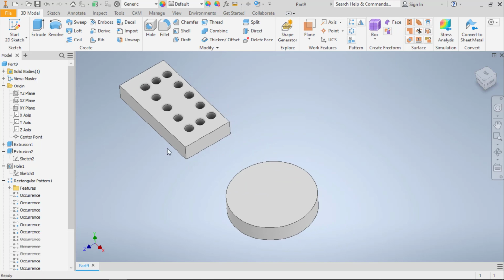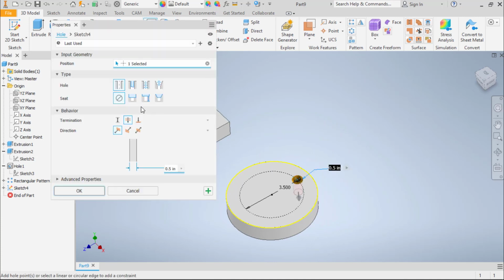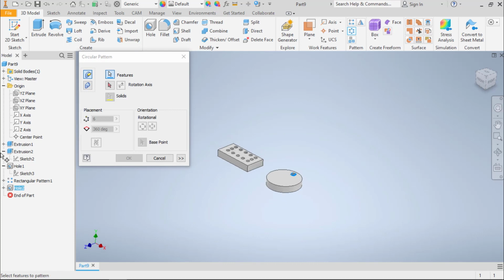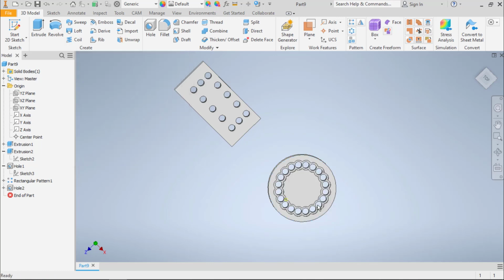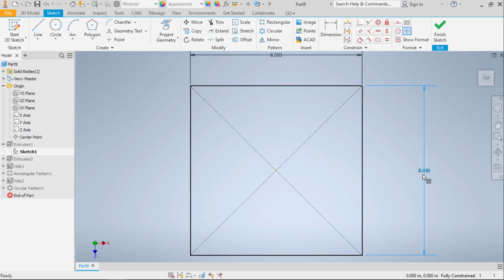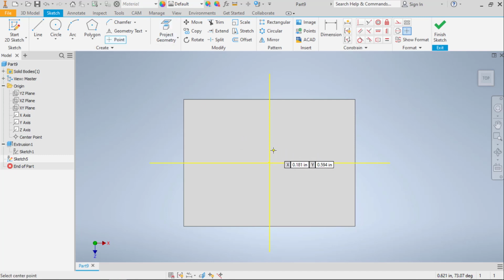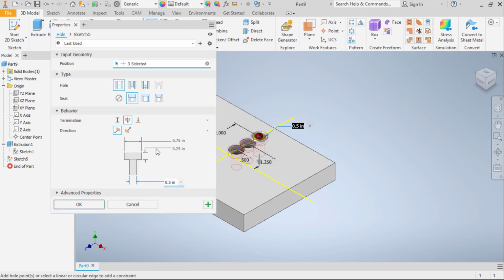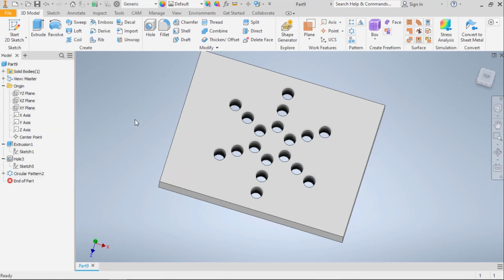11.2 Circular Pattern